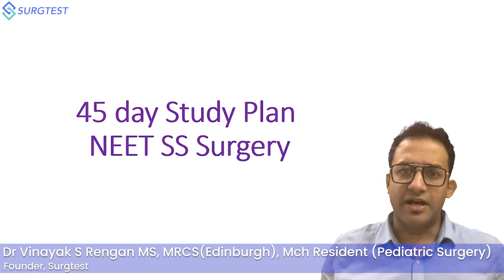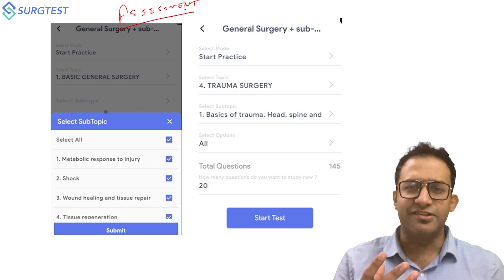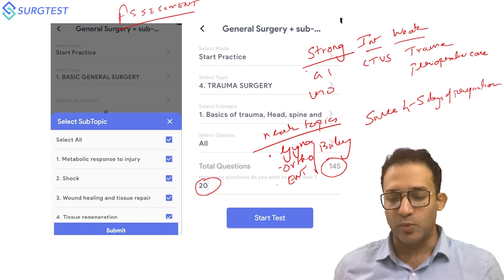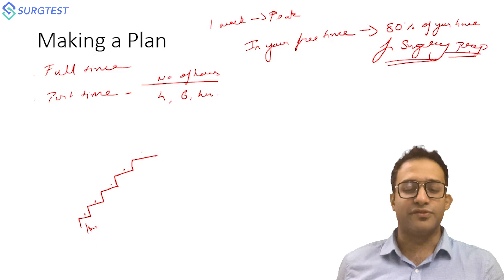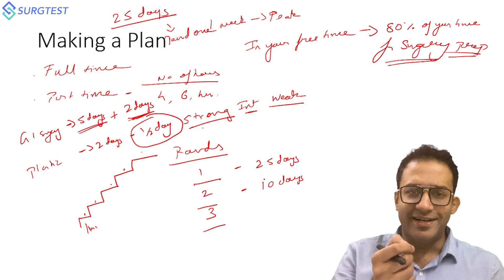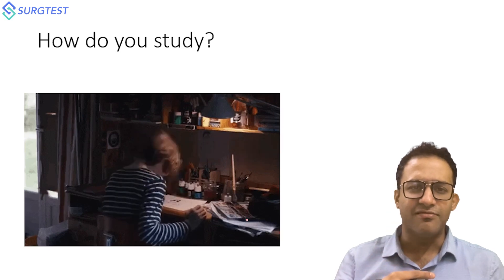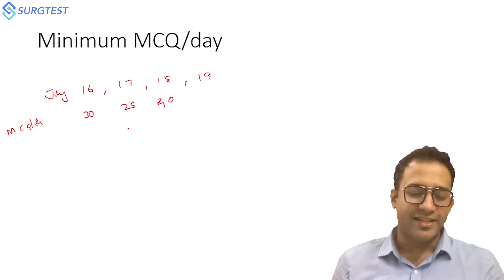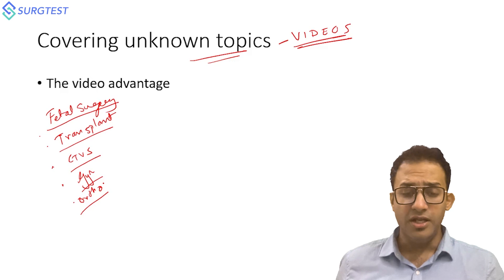45 Days Study Plan for NEET SS Surgery: Strategy and Preparation plan by Vinayak Rengan - Surgtest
In this video, we discuss the strategies to approach NEET SS in a short period of time. Dr Vinayak Rengan talks about how to assess yourself and making a study plan that suits your needs. We believe that a good rank in NEET SS Surgery is definitely achievable.

Components of this video
1. Books to read for NEET SS Surgery Preparation- For detailed info on this, see this video
2. Self assessment using Surgtest app
3. Making a plan according to your time
4. Avoiding distractions and focus
5. Conclusion

India's most trusted platform for Surgery and Medicine NEET SS

Have queries?